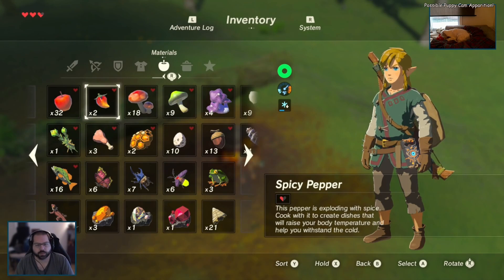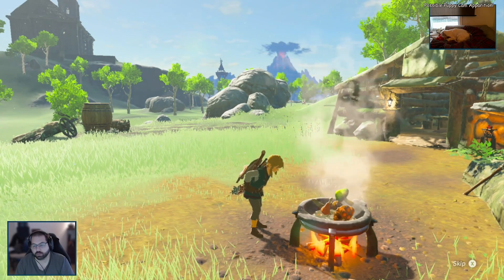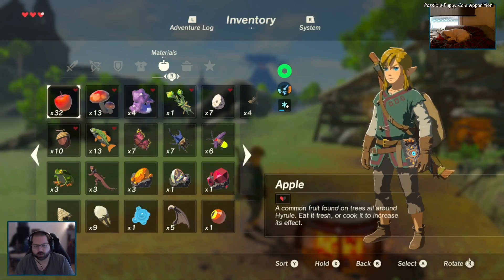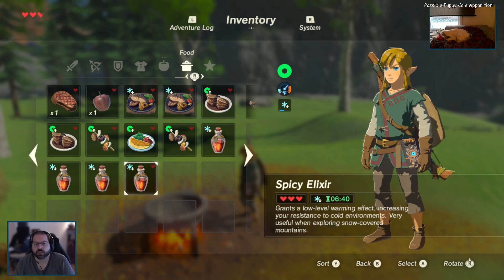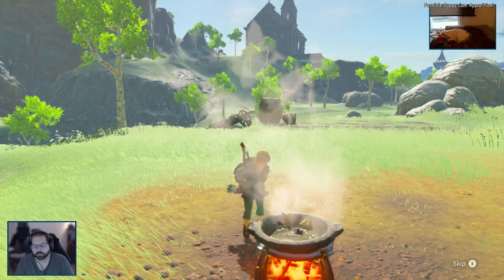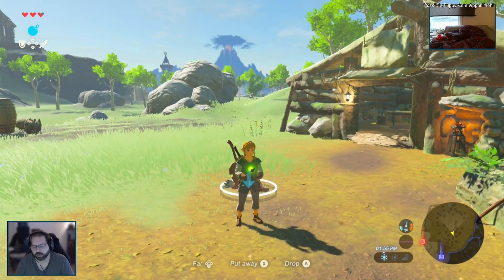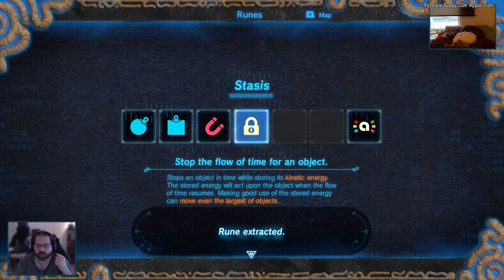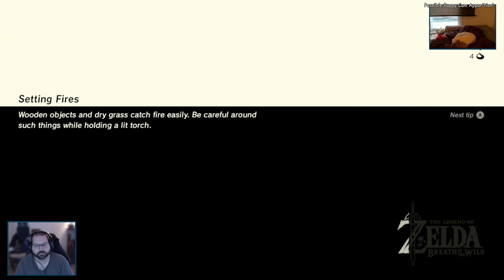Let's play Zelda: Breath of the Wild (Part 5)(NS)!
If you enjoy the game please don't forget to buy and experience it for yourself!

Developer: Nintendo Entertainment
Publisher: Nintendo Entertainment
Genre: Action-Adventure
Release Date: March 3, 2017
Platforms: Nintendo Switch and Wii U
Original Soundtrack Music: Hajime Wakai